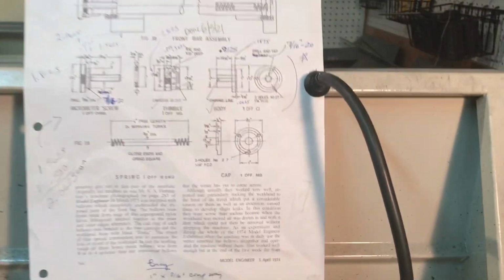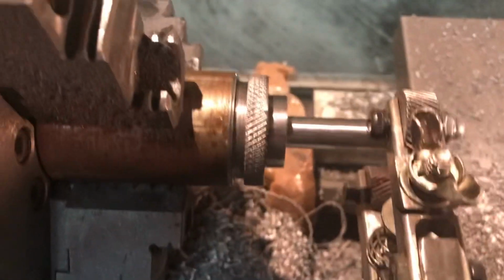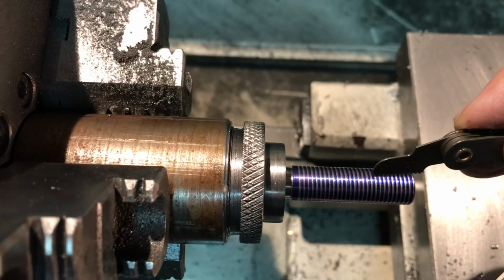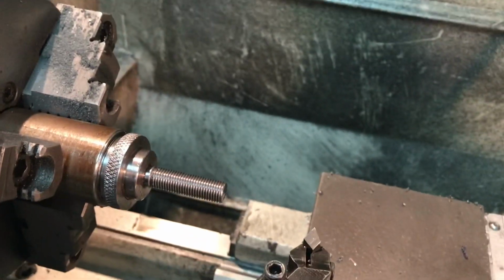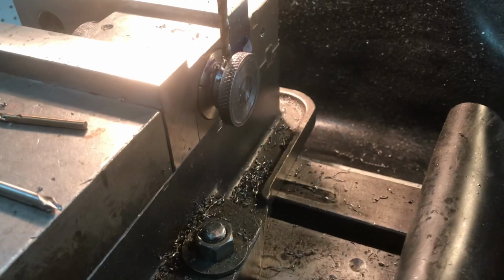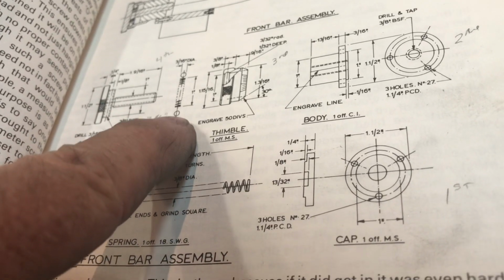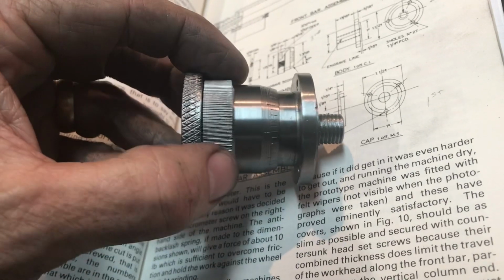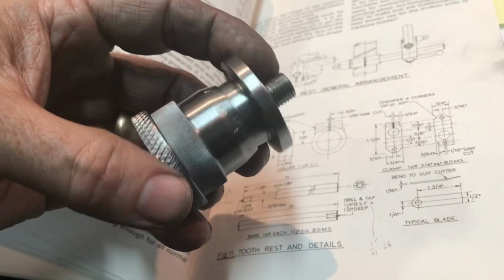Quorn tool grinder. Micrometer screw and finished assembly.